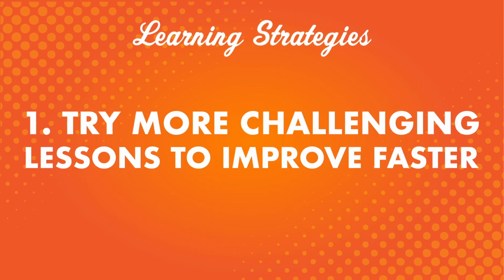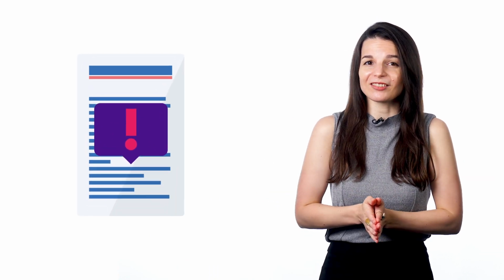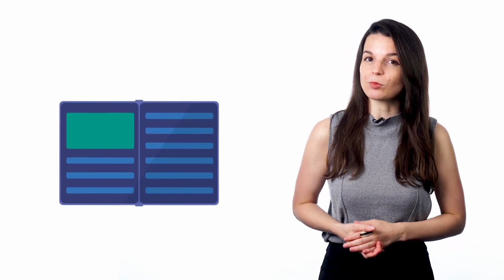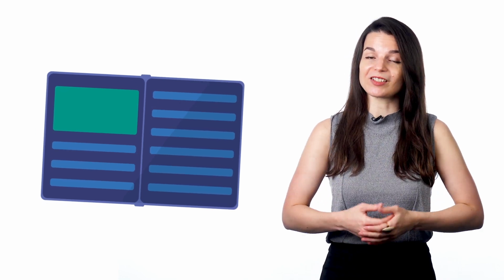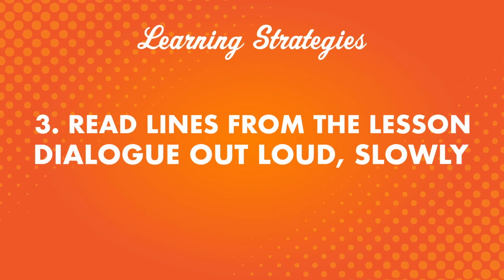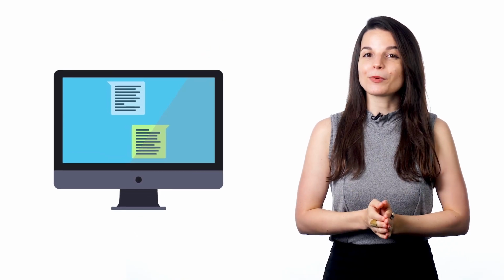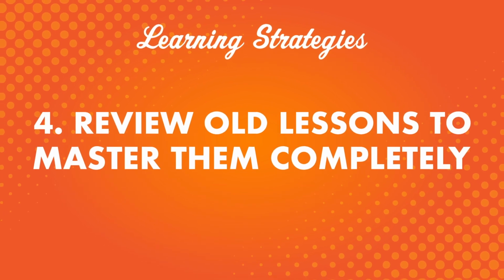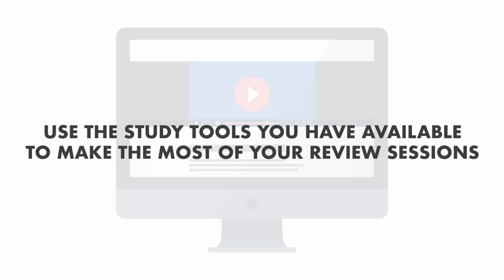5 Hebrew Learning Strategies that Will Get You Speaking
← If you’re studying Hebrew, chances are you’re looking to become fluent and conversational as fast as possible, right? Well then, look no further! Here is your fast track to fluency!

Discover 5 Hebrew learning strategies that will get you speaking in minutes.

Yes, even beginners can quickly learn conversational Hebrew well enough to carry on real conversations with native speakers. Of course, beginners won’t be able to carry a conversation the same way they could in their native language. But, thanks to these learning tips and advice you will soon be able to speak and interact with real native speakers!